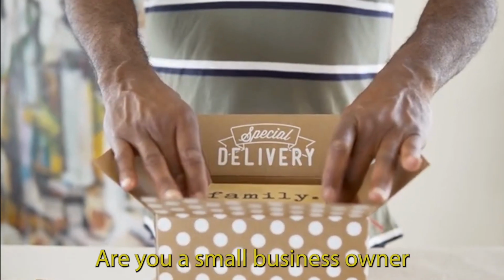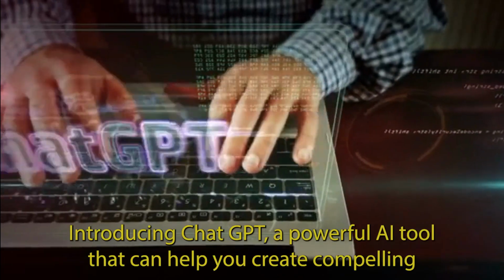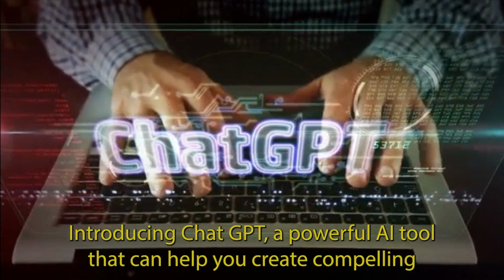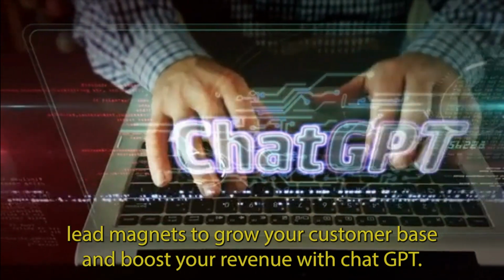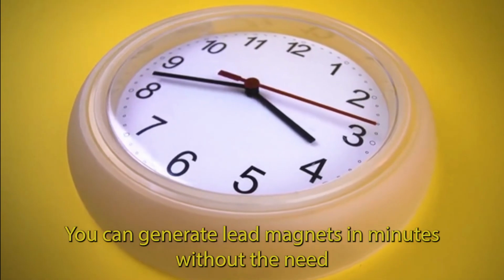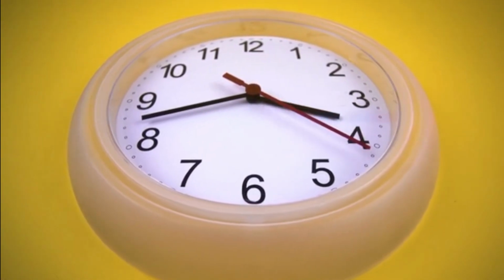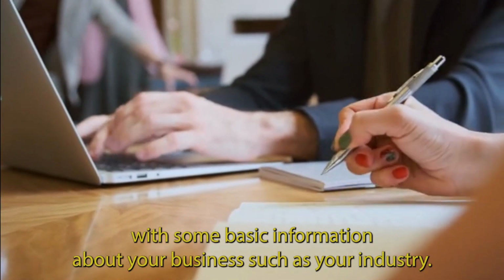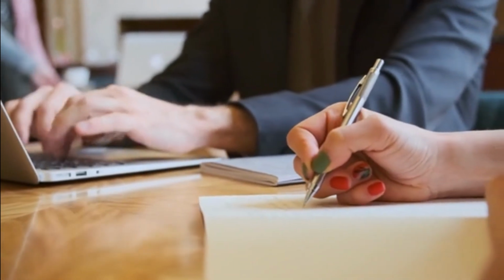How ChatGPT can be used to GENERATE LEADS for your business immediately!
Howdy everyone! Picturepappy here from ThinkBox Productions LLC and we have a fun little video for you today about how ChatGPT can be used for lead generation. Using ChatGPT to generate lead magnets is a great way to save time and money for your small business.

for more information on how to use ChatGPT to generate Lead Magnets for your business immediately!

ThinkBox Productions, LLC offers a complete ONE-STOP shop for launching your business. Offering services ranging from but not limited to; Live Streaming Events, PPV Production, LLC Creation & Filing, Website Design, Logo Design, Video Edits, Digital Marketing, Social Media Creation & Marketing